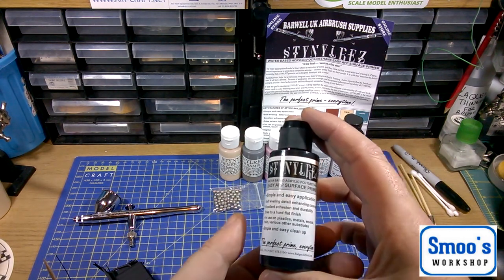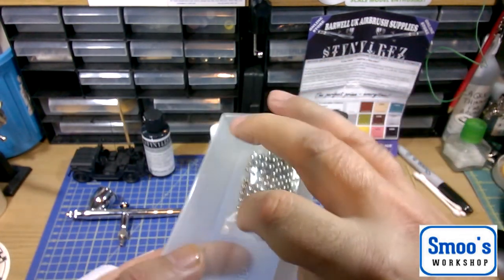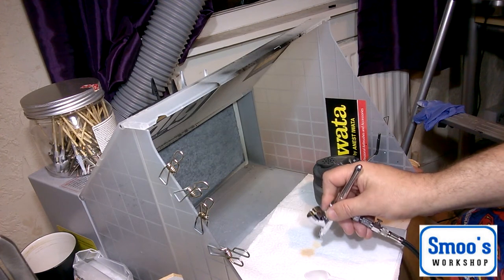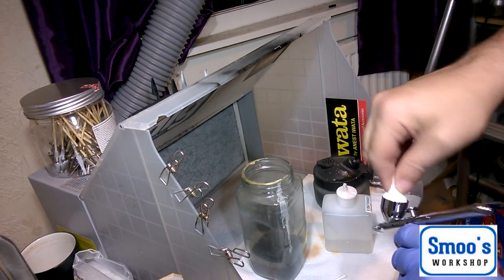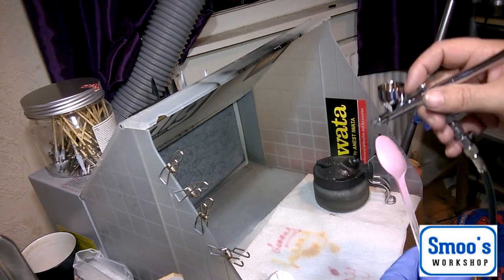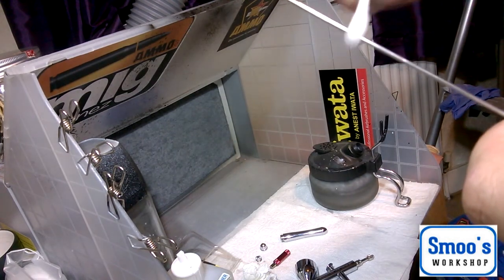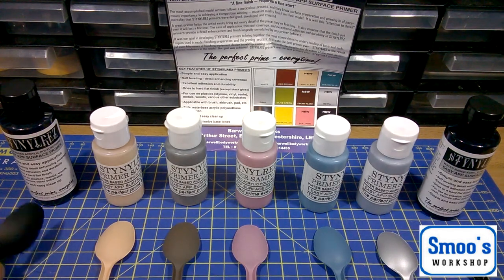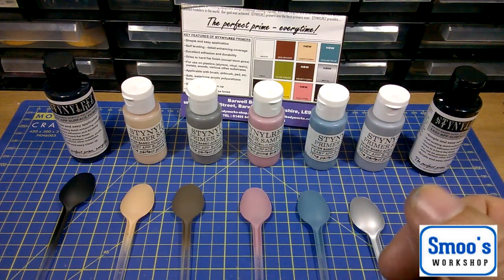Badger Stynylrez polyurethane primer- new colour range- product review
I already have a product review on my channel for the Badger Stynylrez polyurethane acrylic primer in black and there have been six new colours added to the range, here I review the new paint range, discuss paint prep and how easy it is to spray in your airbrush and how easy it is to clean up, well worth checking these new colours out.